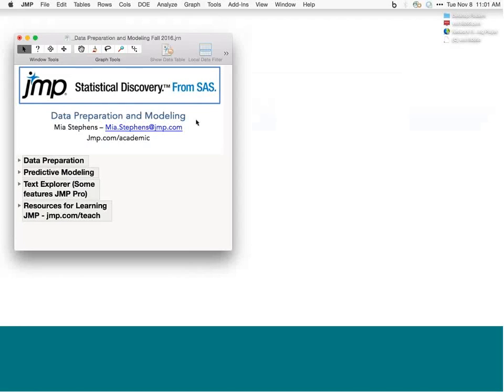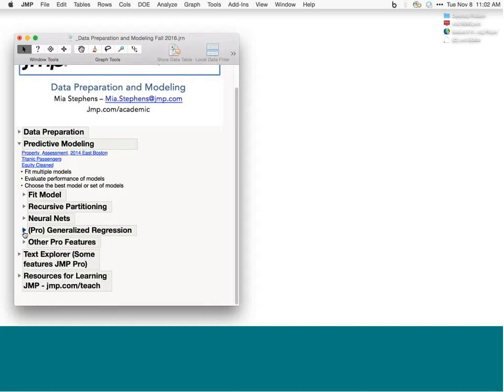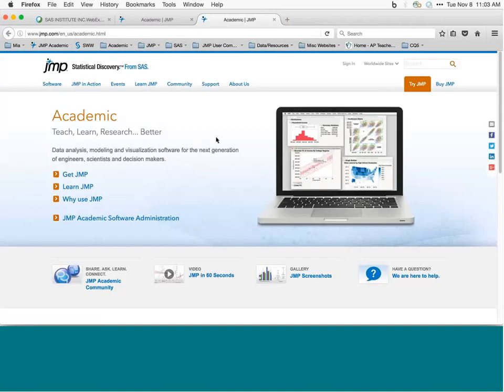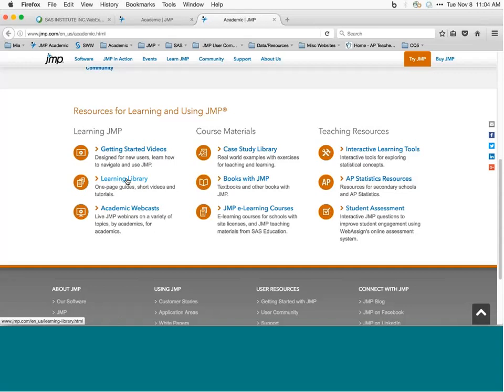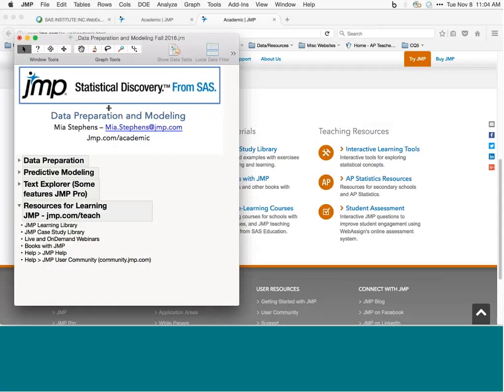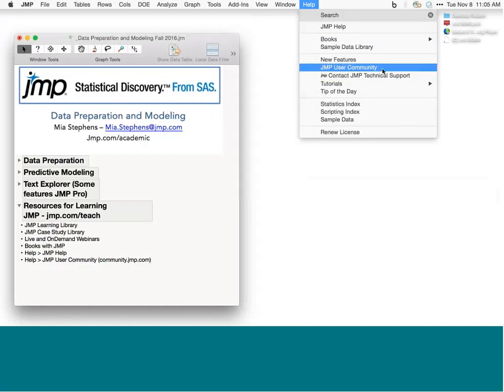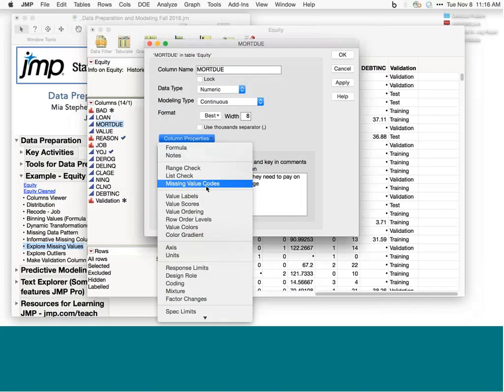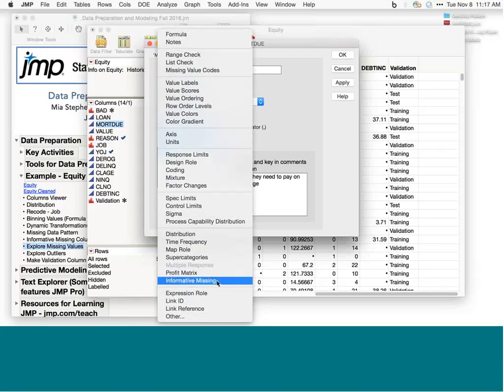Data Preparation and Modeling 08Nov2016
An overview of tools for preparing data for modeling and predictive modeling in JMP 13 Pro.  Re-uploaded to improve resolution.